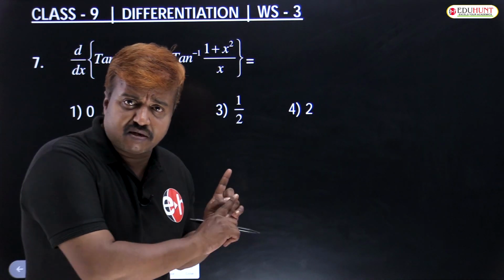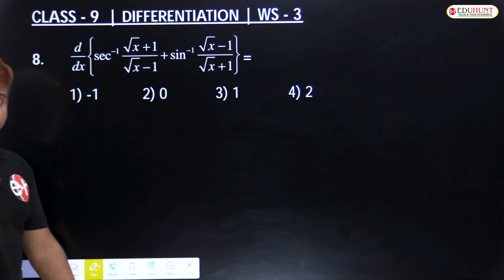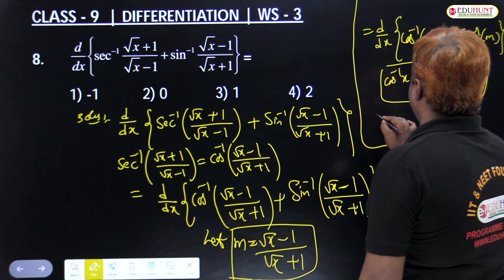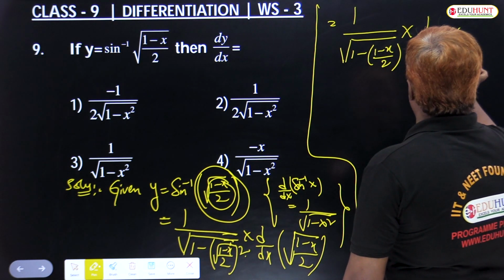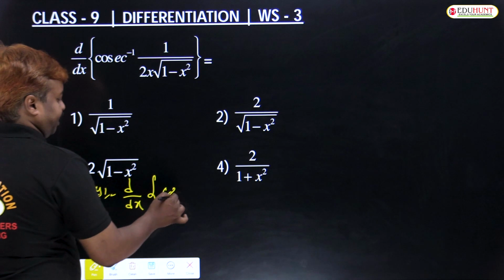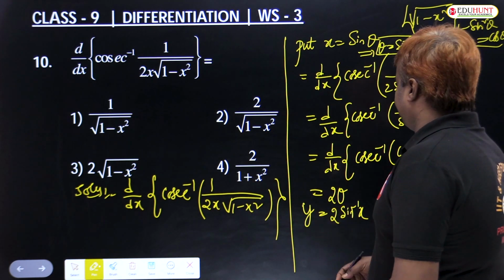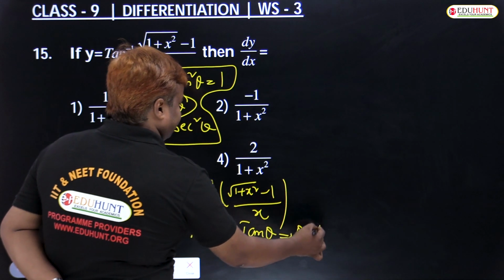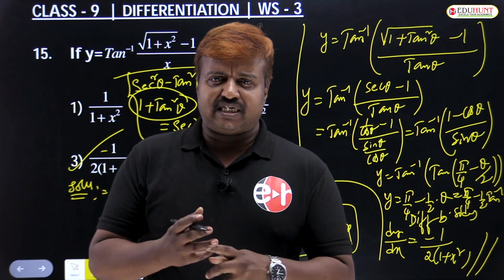3.1 DIFFERENTIATION |WORK SHEET-3 | Q.7-15 | MATHS PART -2 | CLASS - 9 | IIT AND NEET FOUNDATION